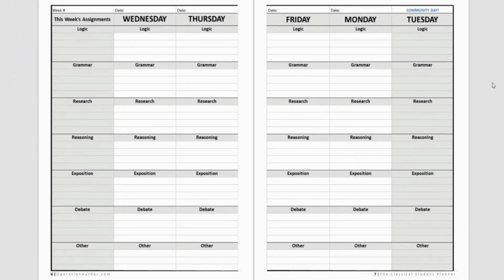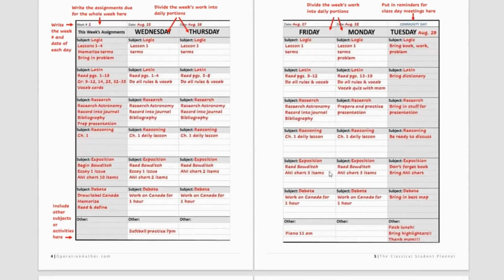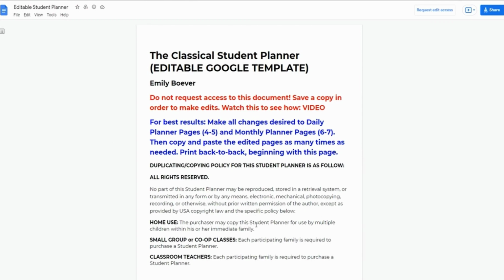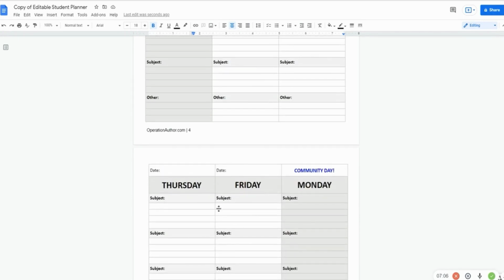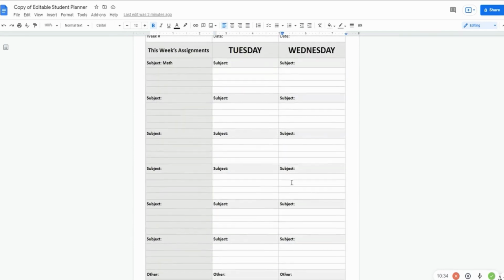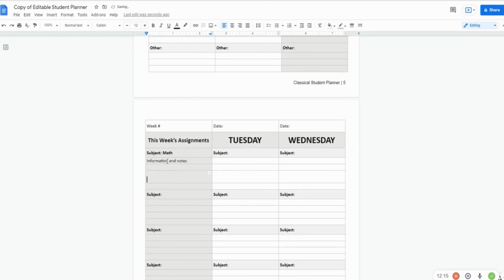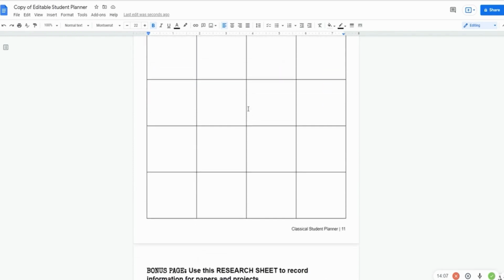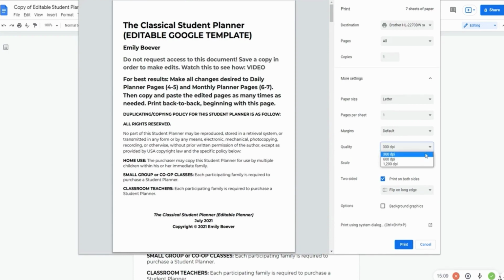[UPDATED] CLASSICAL CONVERSATIONS CHALLENGE PLANNER (now editable!)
If you have a child in a Classical Conversations Challenge Program, you know how hard it can be to help your child plan out all that weekly work to prepare for community day.

This is especially true if the week doesn’t “end” on a Friday!

CHALLENGE PLANNERS TO THE RESCUE!

NOW WITH PDF FILES AND OPTIONAL EDITABLE FILES TO MAKE ANY CHANGES YOU WANT!

As a longtime CC Mom and Challenge Tutor, I created my own Challenge Planner. In this video, I’ll show you what makes them perfect for Classical Conversations Challenge Students, and show you how to use them to plan for the week.

The planners are specifically designed for Challenge students: they begin on the first day of the week and end on community day...no matter what day that is!

And yes, these planners can be used all the way from Challenge A - Challenge 4. Buy it once, use it forever!

- - - - - CHECK OUT THE CC CHALLENGE PLANNERS AT MY ETSY SHOP- - - -

Classical Conversations Student Planner for MONDAY campuses:

Classical Conversations Student Planner for TUESDAY campuses:

Classical Conversations Student Planner for WEDNESDAY campuses:

Classical Conversations Student Planner for THURSDAY campuses:

Classical Conversations Student Planner for FRIDAY campuses:

- - - - - ABOUT OPERATION AUTHOR - - - - -

My name is Emily Boever. I co-author the Amazon Best-Selling series The Math Inspectors. I am also a longtime professional teacher, veteran homeschool mom, and seasoned writing teacher. I started OperationAuthor.com to encourage everyone to read, write, and create like an author, and to equip homeschooling parents to educate their children with creativity!

Homeschool Resources

The Math Inspectors (Amazon)